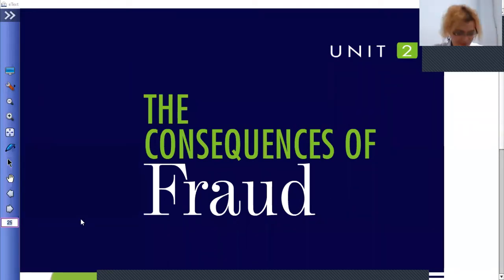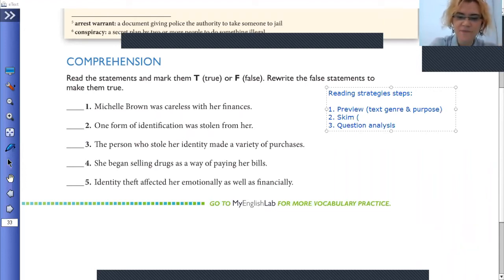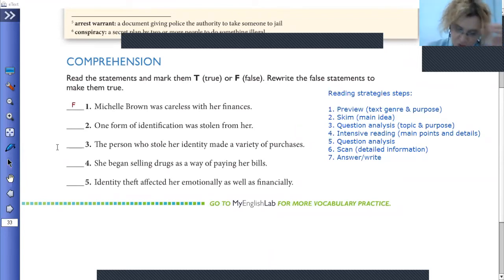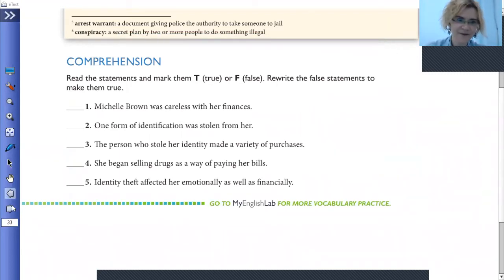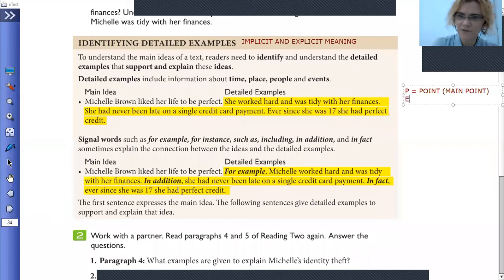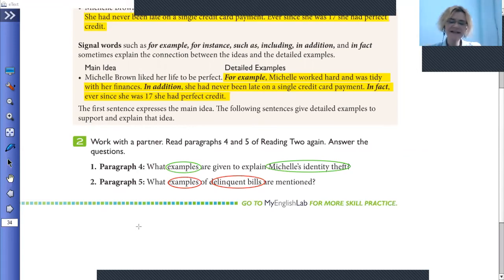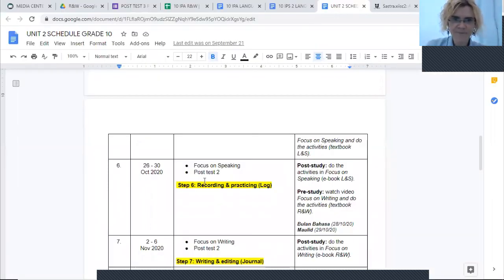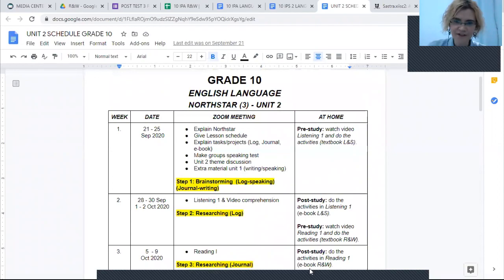SMAS TUNAS DAUD-GRADE 10-ENGLISH ELECTIVE-UNIT 2 READING 2 (20-10-2020)